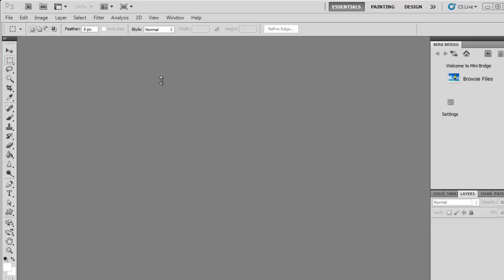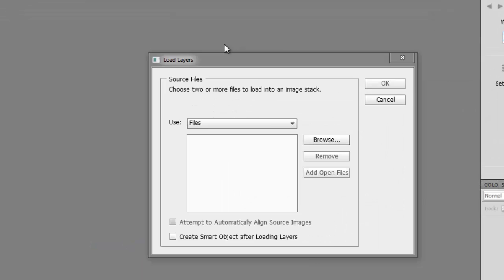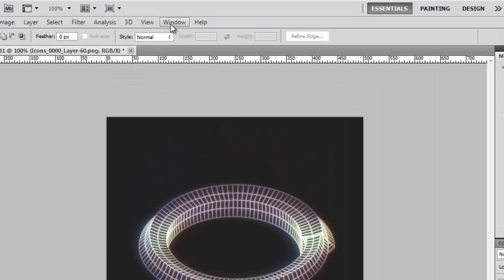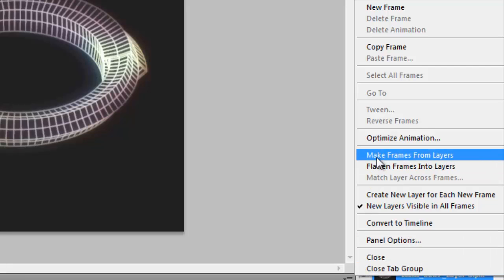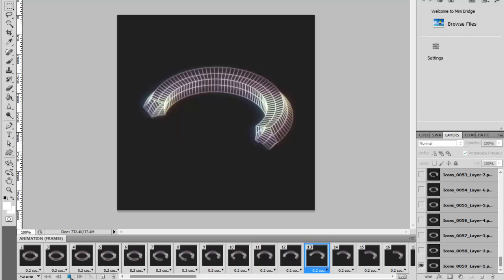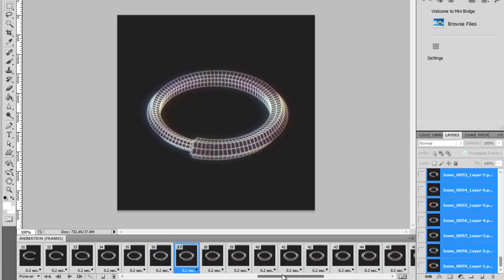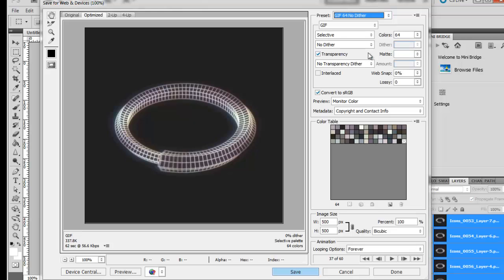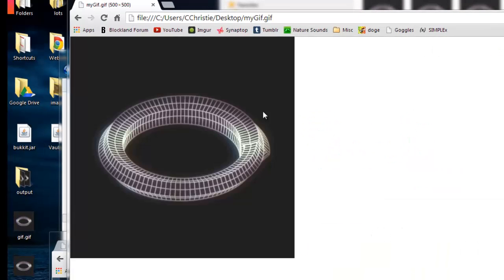Photoshop - Creating Animated GIFs From Pictures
Learn how to create very simple animated gifs from a group of pictures, in Photoshop!